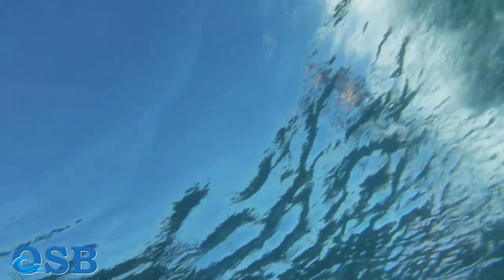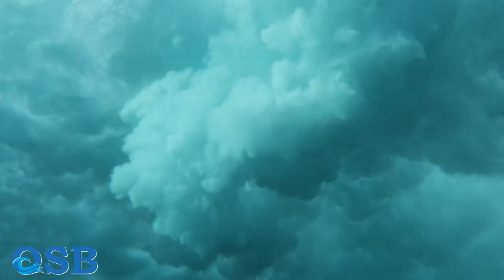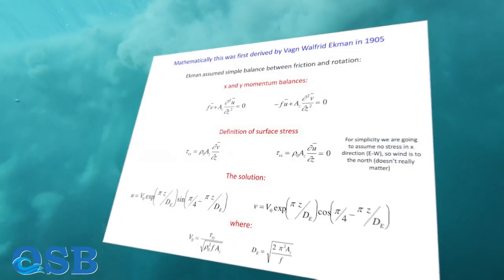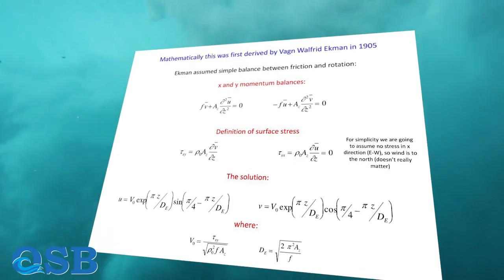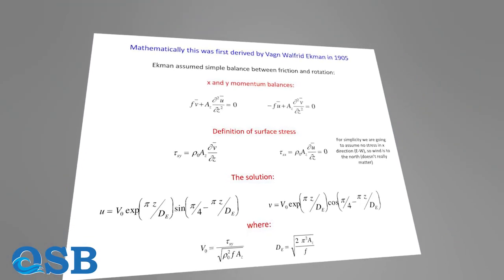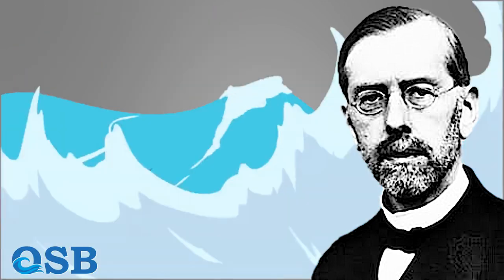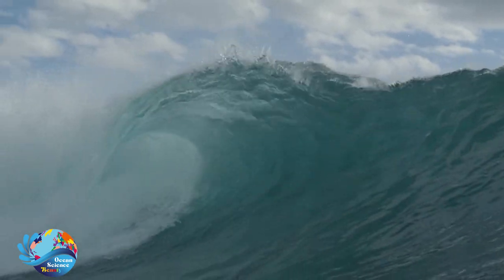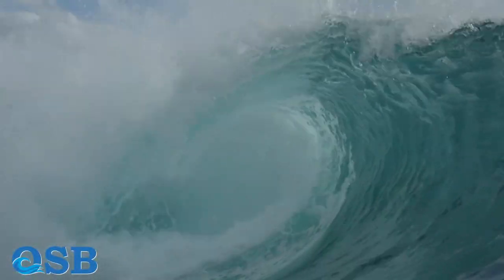Ekman: Biography and achievements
Ekman was one of the greatest oceanographers.

In this episode, we discuss his biography and what services he has given to oceanography.
Ekman was born on January 7, 1874, in Stockholm, Sweden and died 1954, at age of 79 years.
His most important finding is about the Ekman transport.